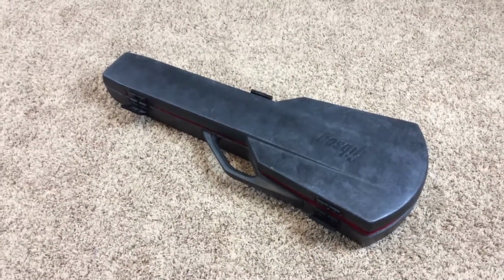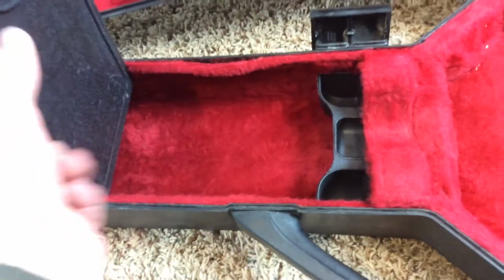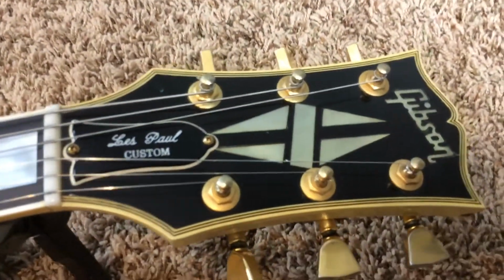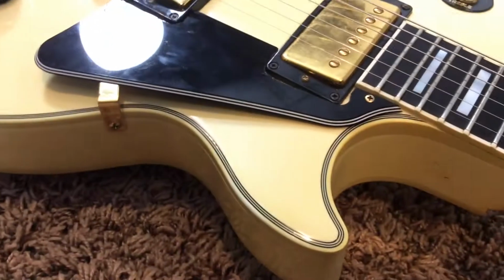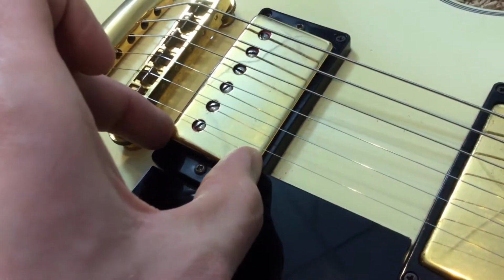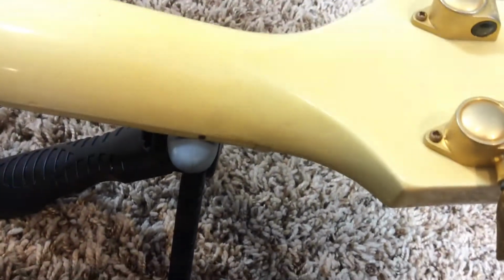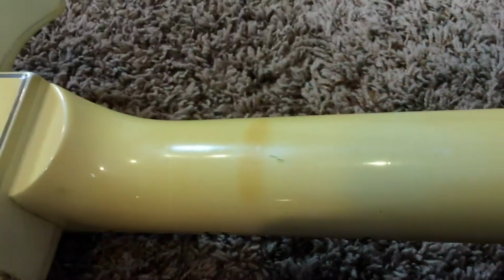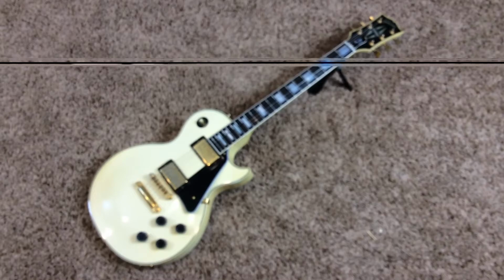Trogly's Guitars: 1987 Gibson Les Paul Custom White - Randy Rhoads Vibe!